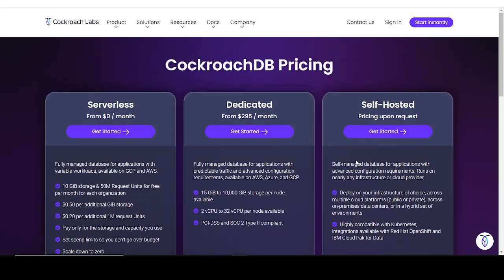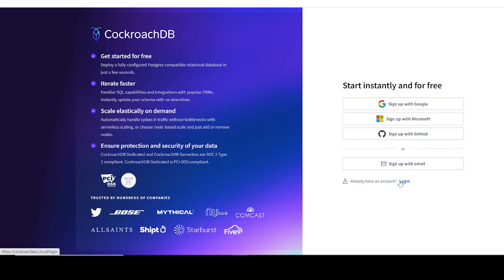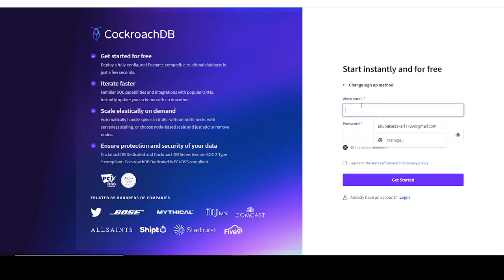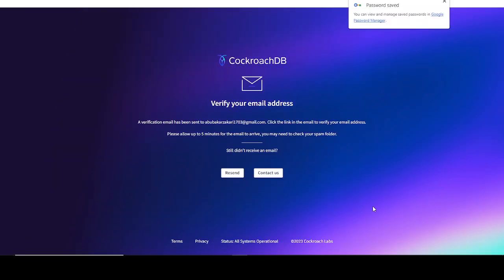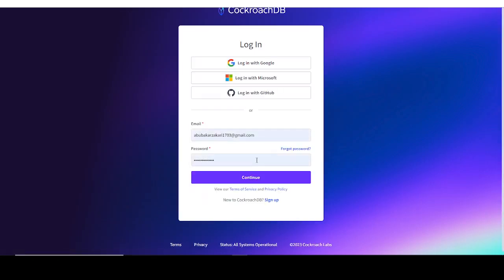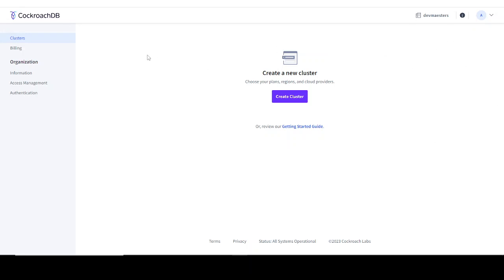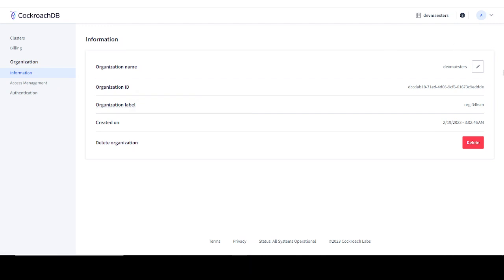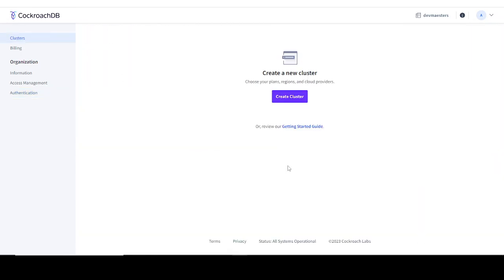CockroachDB Database Setup and Usage Guide - 02 How to create an account on CockroachLabs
Welcome to our step-by-step guide on creating an account on the Cockroach Labs platform! 🌟

In this informative video, we'll walk you through the process of setting up your Cockroach Labs account and getting acquainted with the platform's powerful features.

🔍 What to Expect:

Creating your account: A simple and quick registration process.
Navigating the platform's user-friendly interface.
Understanding key sections and functionalities.

Cockroach Labs is at the forefront of distributed database technology, and this tutorial is perfect for anyone looking to harness the capabilities of CockroachDB for their projects.

🚀 Ready to take your database management to the next level? Join us as we explore the world of CockroachDB and unlock its potential for your projects!